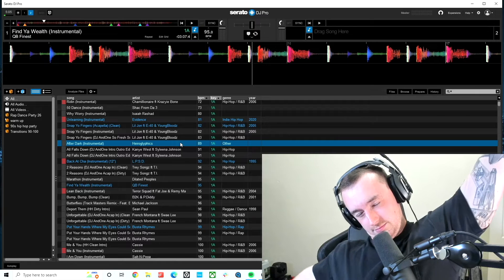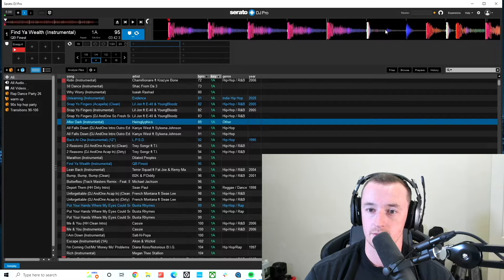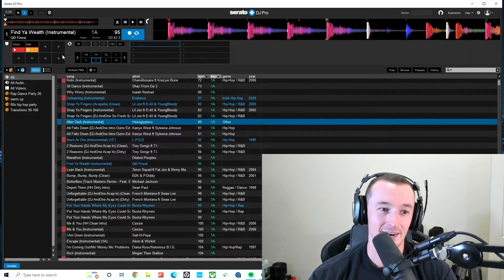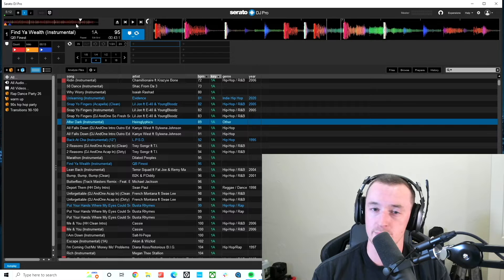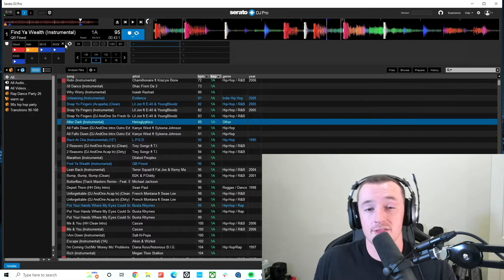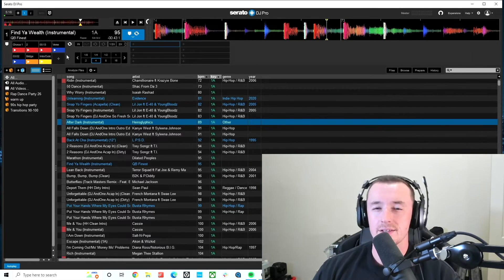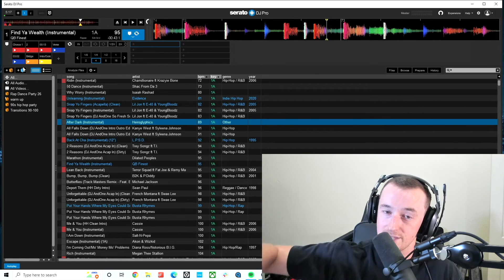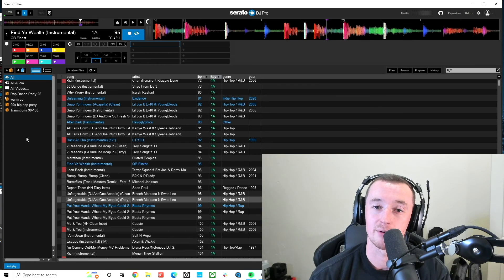Set Cue Points Like This (Serato, Rekordbox & Traktor)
Let us know if you guys have any other ways you set cues in Serato, Rekordbox & Traktor!